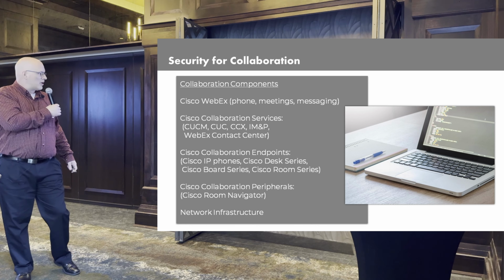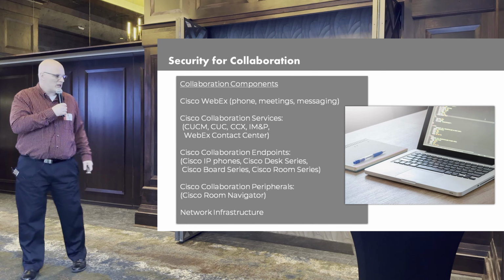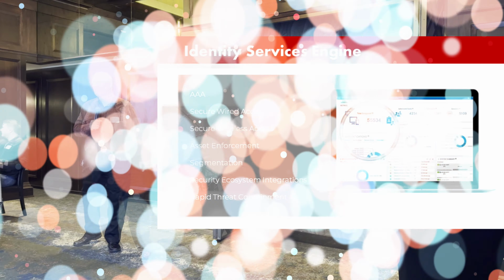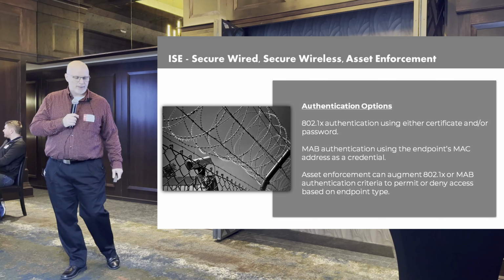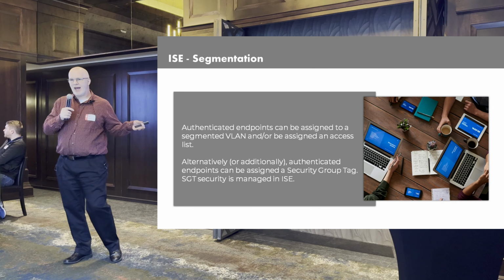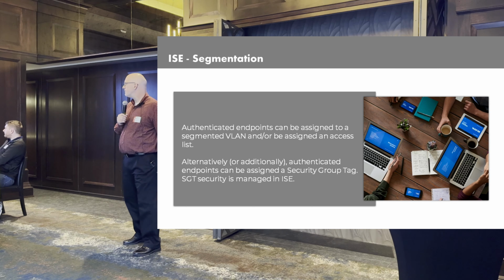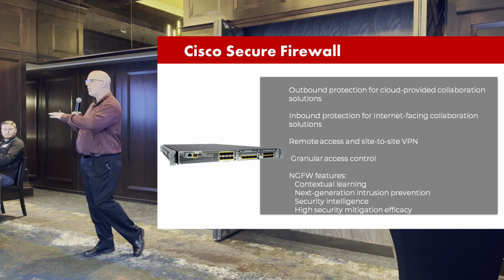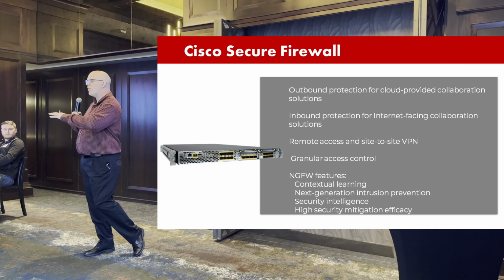Security in Collaboration: A Cross-Architecture Approach - Security in the Office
Part 1 - Security in the Office
In this video, we'll explore the key aspects of securing collaboration tools and network infrastructure within an office environment, based on the presentation "Security in Collaboration: A Cross-Architecture Approach." We'll cover the following topics:

Introduction to Collaboration Security: Understand the importance of securing collaboration components such as Cisco WebEx, CUCM, and Cisco IP phones.

Agenda Overview: Learn about the primary security tools used in the office, including Cisco ISE, Cisco Secure Firewall, and Meraki MX.

Zero Trust Principles: Discover how to implement Zero Trust security, focusing on proving identity, compliance, and minimal access.

In-Office Security Measures: Examine detailed security considerations for access control and privacy within the office environment.

AAA Framework: Explore the Authentication, Authorization, and Accounting (AAA) framework and its integration with Cisco ISE.

Cisco Secure Firewall: Get insights into the next-generation firewall features for protecting both inbound and outbound traffic in the office.

Meraki MX in the Office: Learn about Meraki MX's role in providing SD-WAN, VPN, and simplified network management for office security.
If you'd like to learn more about secure collaboration or any other business technology solutions chat with the experts at Network Solutions.